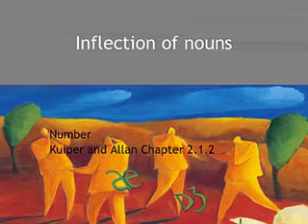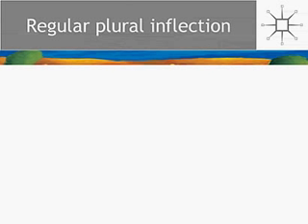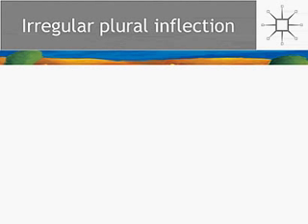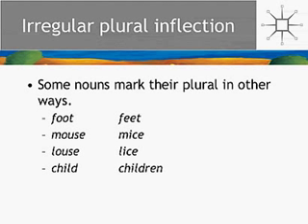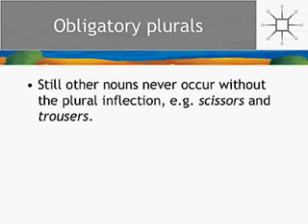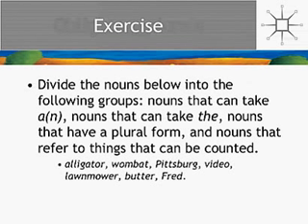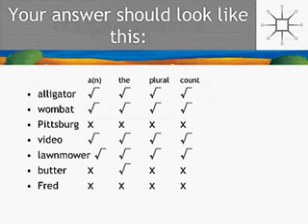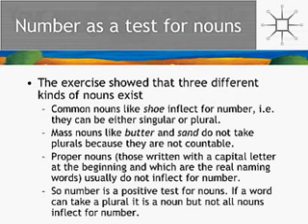Kuiper and Allan - An Introduction to English Language 3e - Words - Nouns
Mini lecture movie from An Introduction to English Language 3rd edition by Koenraad Kuiper and W. Scott Allan.